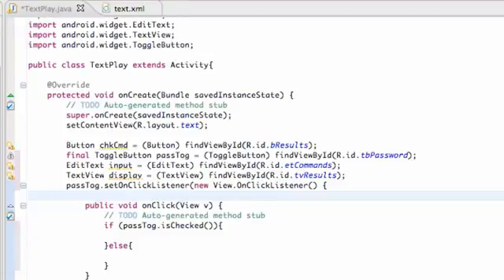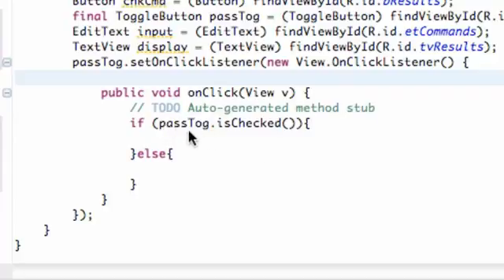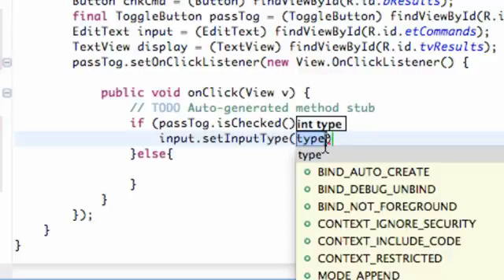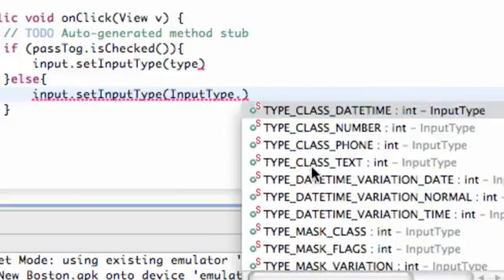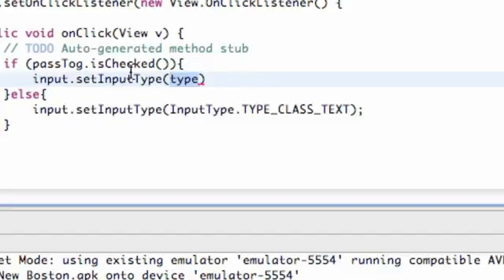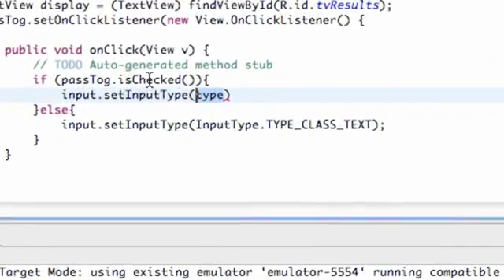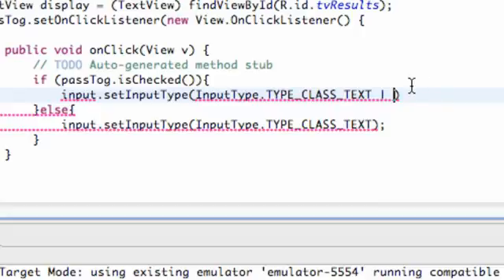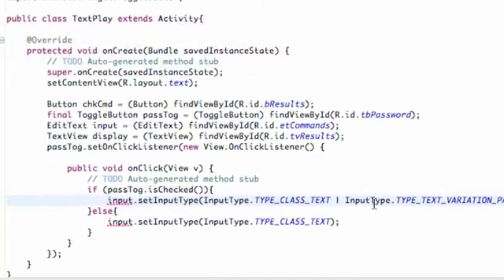Android Application Development 27 Set the Input Type of an EditText